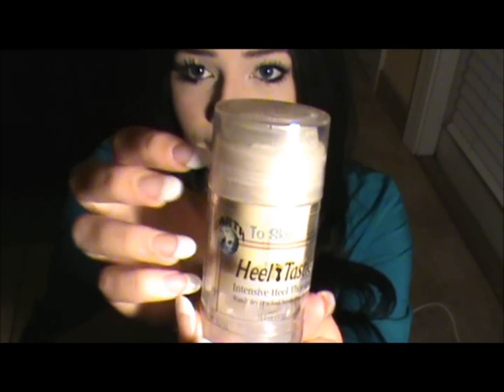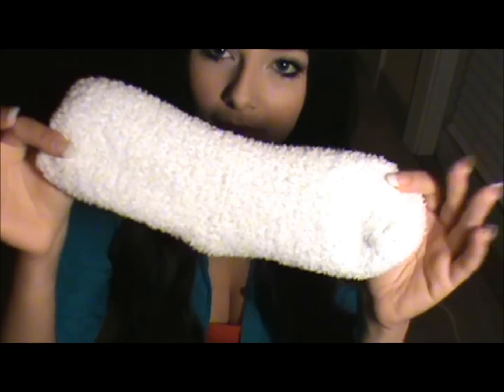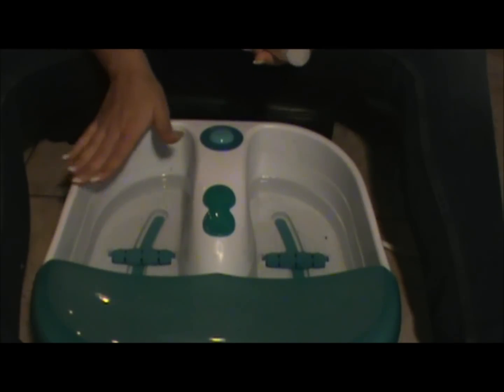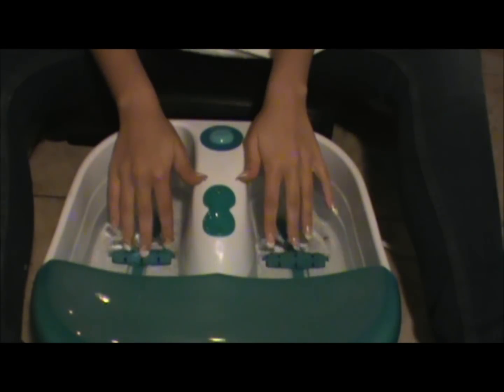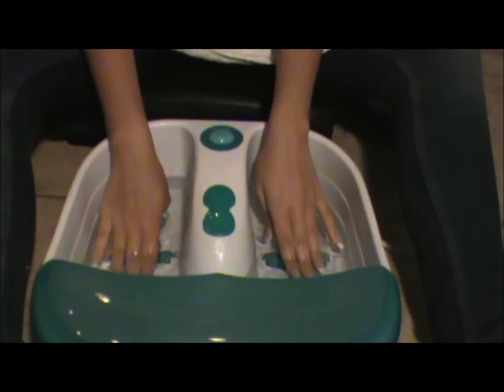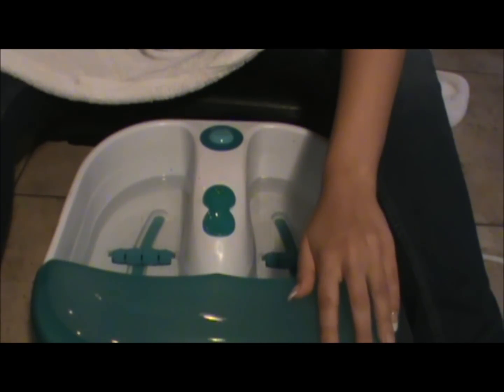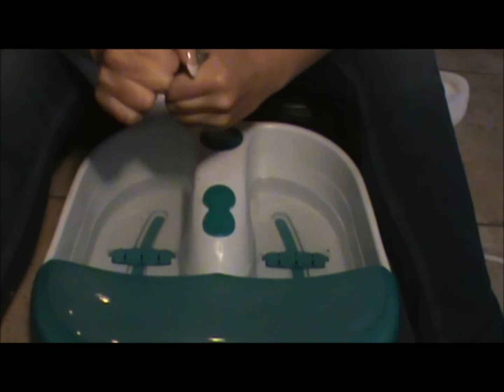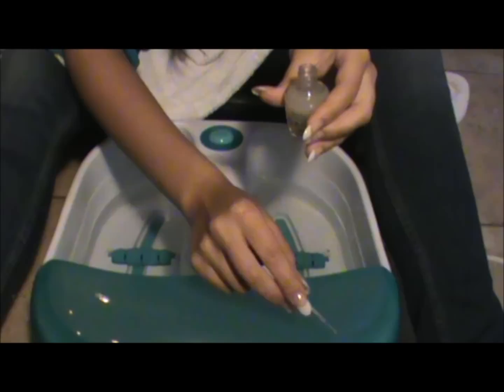Pedicure Role Play (ASMR Softly Spoken Nail Tapping)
I love you guys more than free wifi